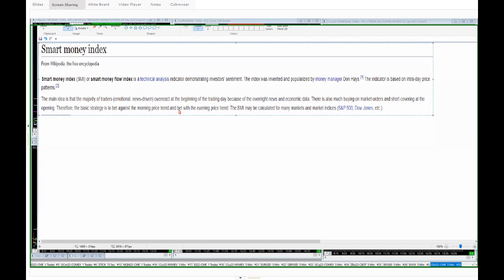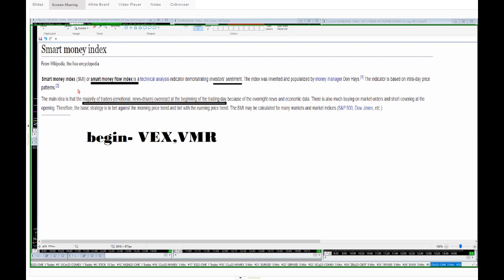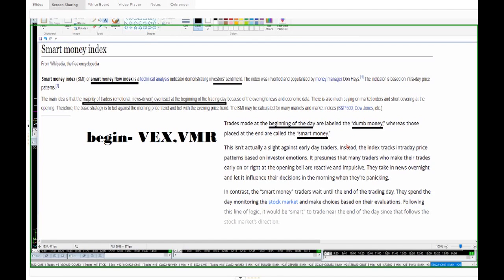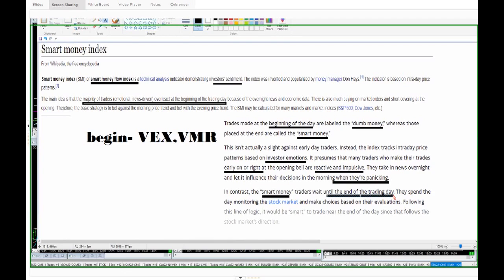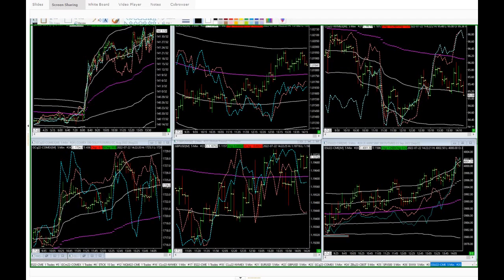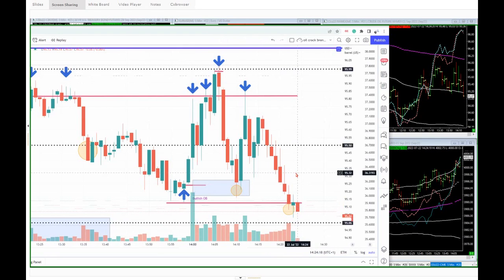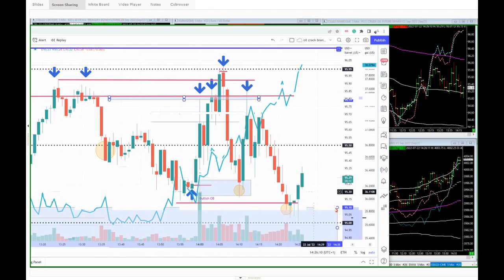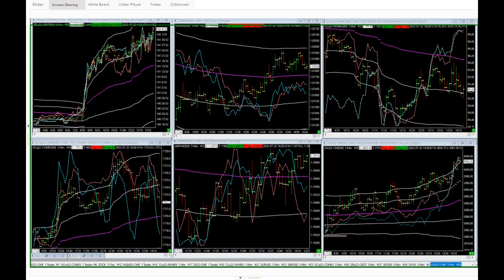Smart Money Index...Cash Open "Vex Trade" (Volatility Expansion)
ALL NEW SPECIAL LIVE EVENT!!! 😱
ADVANCED TRADE MASTERY CLASS STARTS AUGUST 22nd🎓